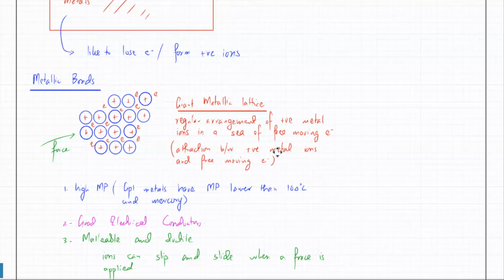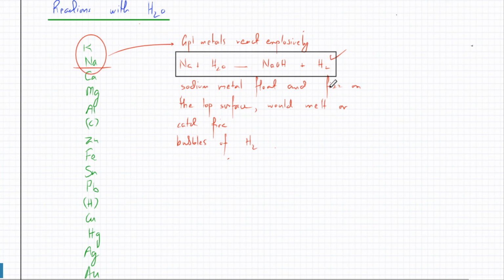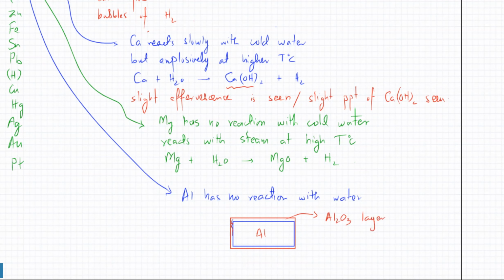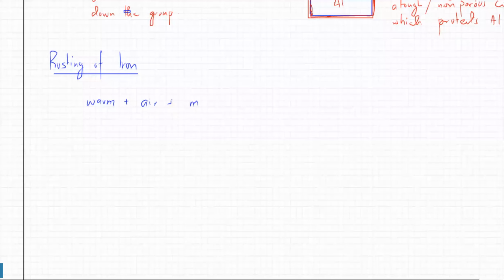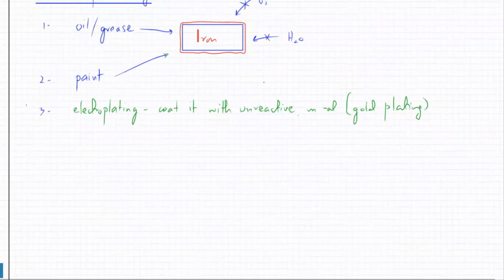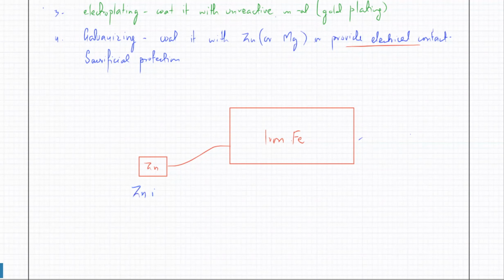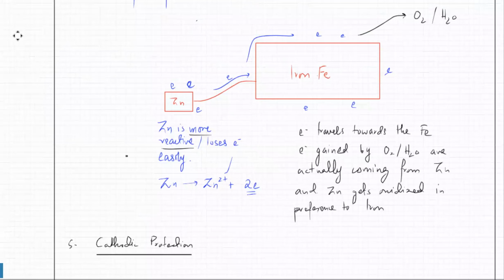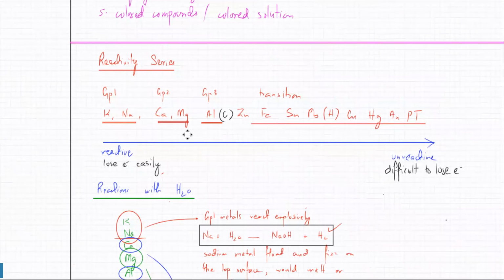30 Sep 2021 - O Levels - iGCSE CHEM - Metals - Chemical Properties of Metals - Reaction With Water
30 Sep 2021 - O Levels - iGCSE CHEM - Metals - Chemical Properties of Metals - Reaction With Water